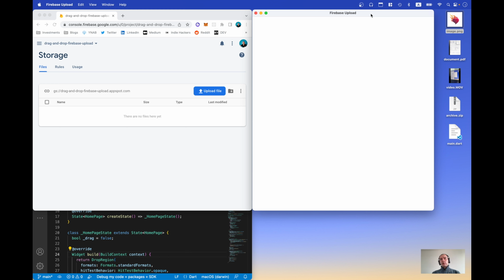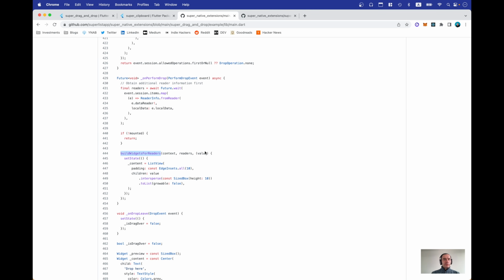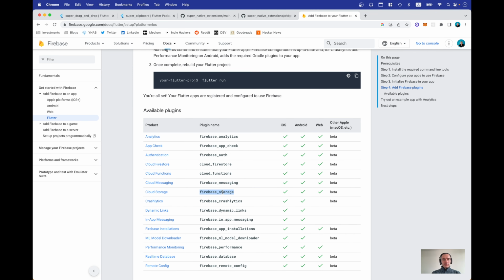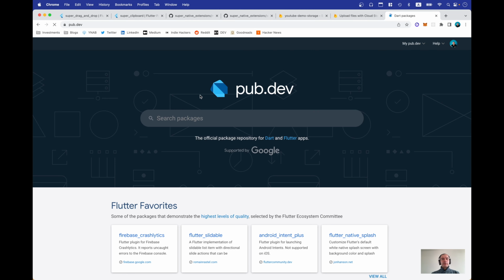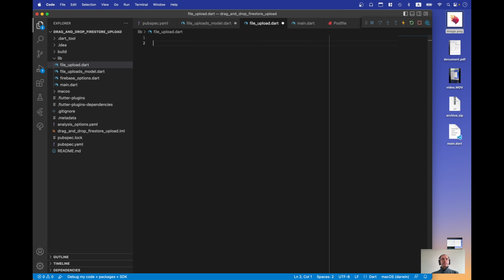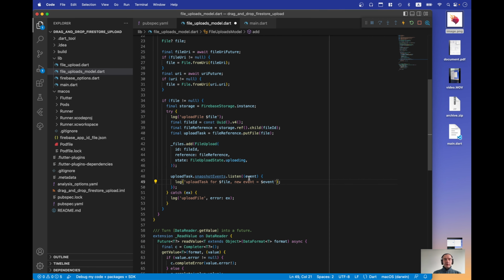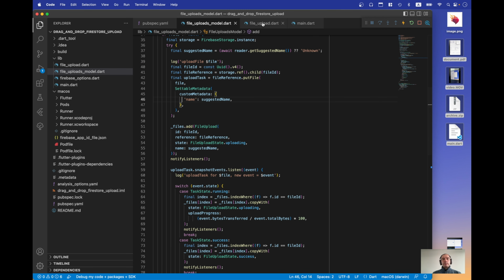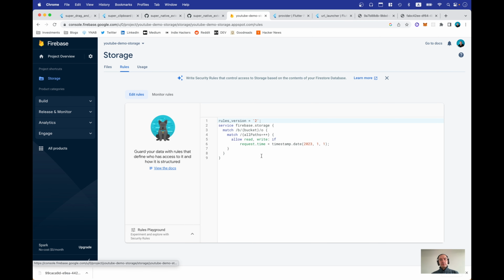How to build a Flutter Desktop app: Drag and Drop and upload to Firebase Storage multiple files.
In this tutorial, we will see how we can create a Flutter Desctop app, where in which we can drag and drop files and upload them into the Firebase Storage. We will use some libraries to achieve this result, like:

This can be useful for Flutter beginners as well as experienced devs who didn't have a chance to check Flutter for desktop apps.

*Environment:*
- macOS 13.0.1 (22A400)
- Flutter 3.3.9

*Outline:*
00:00 - Intro
00:55 - Libraries setup, highlight app on drag enter and drag exit events
03:50 - Get dragged file location on the file system
08:35 - Upload to the firebase Storage
18:07 - Refactoring our PoC with Provider
28:18 - Update UI
29:40 - Display files from Firebase Storage
31:39 - Open files
32:33 - Final Result